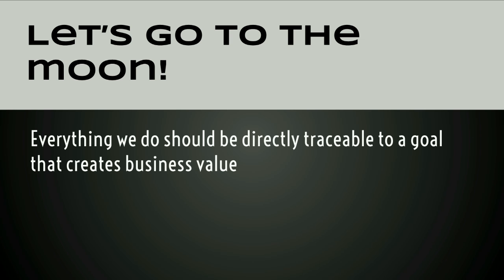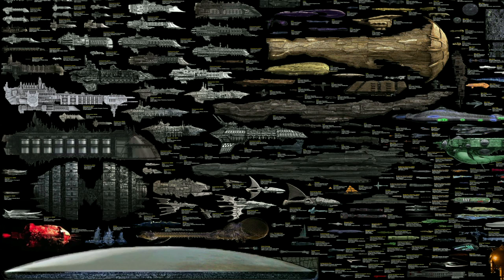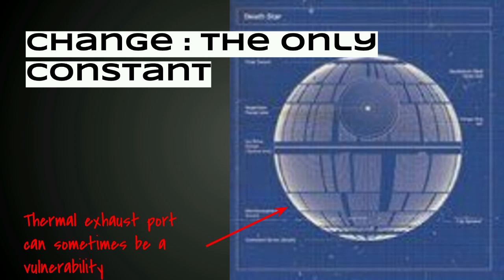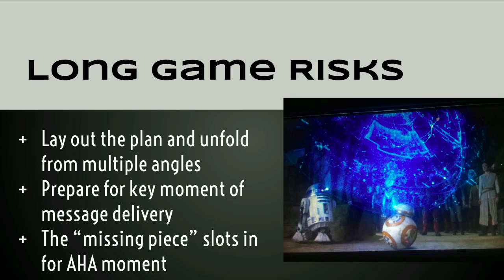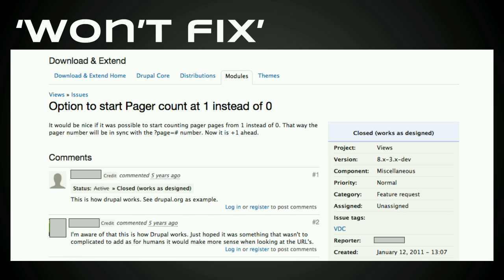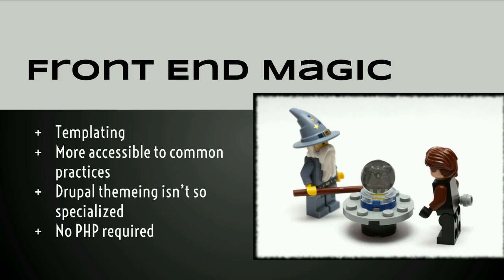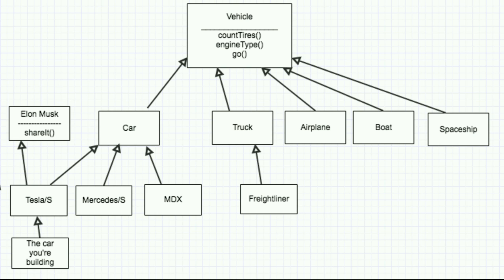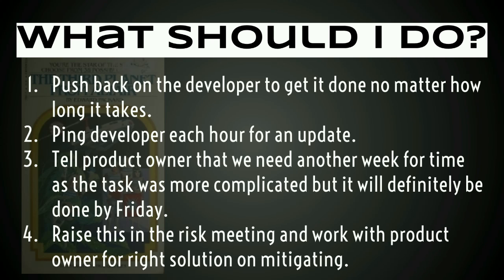DrupalCon New Orleans 2016: Scopey Changey Management in Drupal 8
Scope management is critical to the success of software development efforts. Scope is the summary of things we want the software to accomplish - and a constant opportunity and negotiation around the details. These negotiations are a delicate dance of listening, reframing and striving for creative communication clarity.

Add in change, which as they say, is the only constant. Toss in a dollop of differing technical approaches, and often times we’re crossing our fingers that what results will be palatable.

Throwing Drupal 8 into the mix  matters even more. With nearly 5 years of development and planning, an entirely new PHP standards-based layer, new front-end templating engine, and larger, more full featured ‘drupal core,’ Drupal 8 provides us an opportunity to talk about scope in a new way.

In this session, we’ll discuss the basics of scope and change management - ideas and techniques we’ve honed in managing hundreds of software projects.  We’ll then review how Drupal 8 shakes all of this up - which we see as a great opportunity to reimagine how the Drupal community considers scope. Finally, we’ll play some scenarios to pull everything together. For example, if we allow the Drupal 8 core to move us away from thinking about features as “modules,” what does that mean for the software we develop?